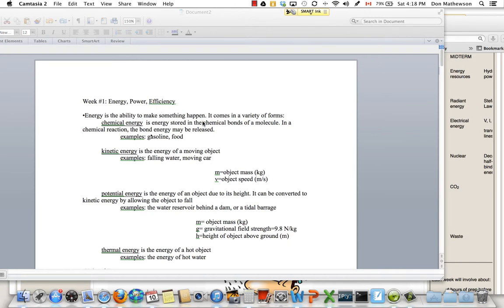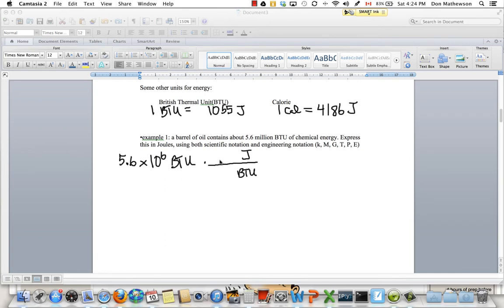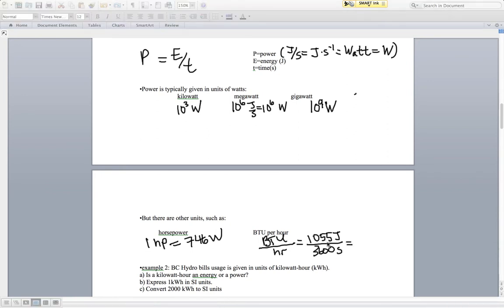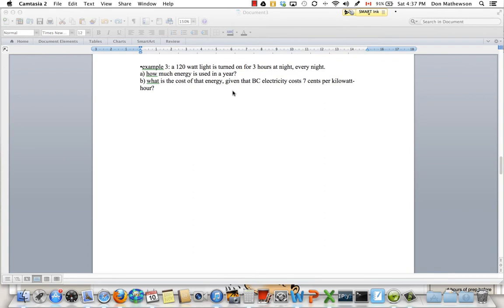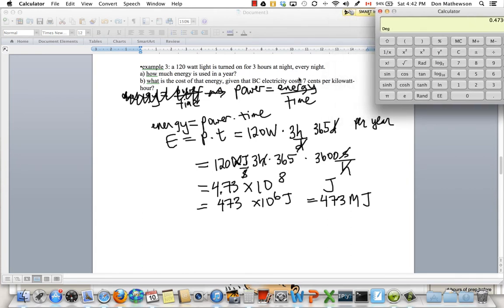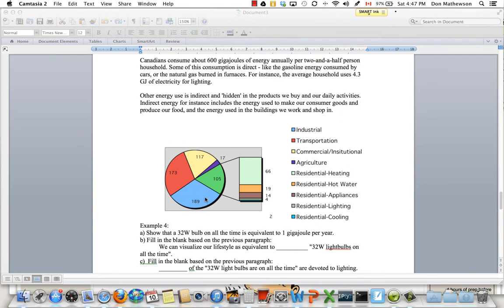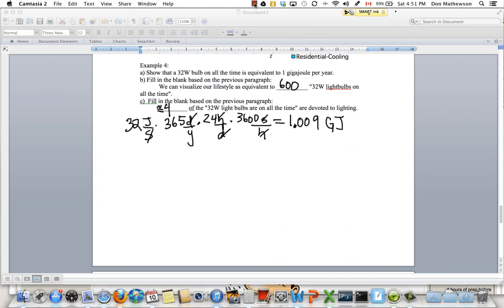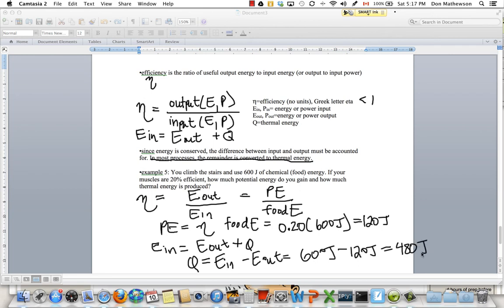1400 week1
Introduction to energy, power, efficiency concepts.
Calculations related to energy use in the home.